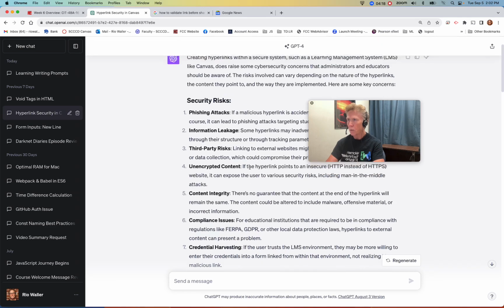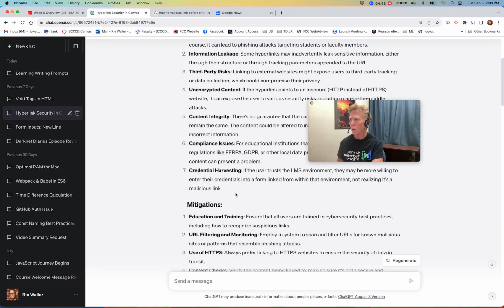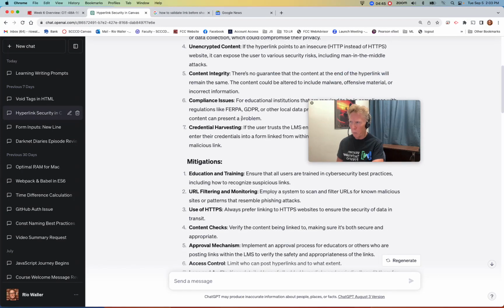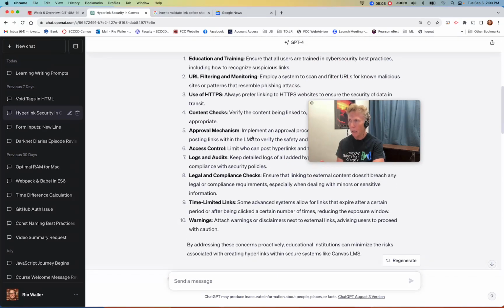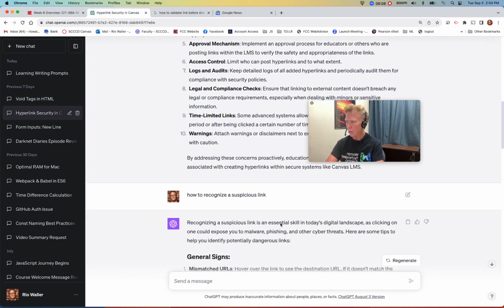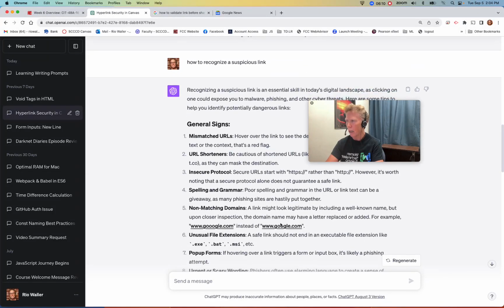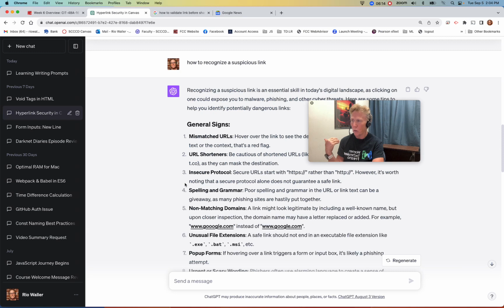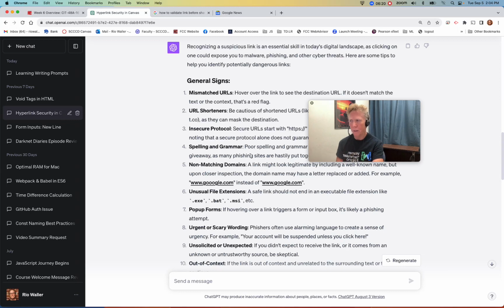CIT48A - Week 6 Overview